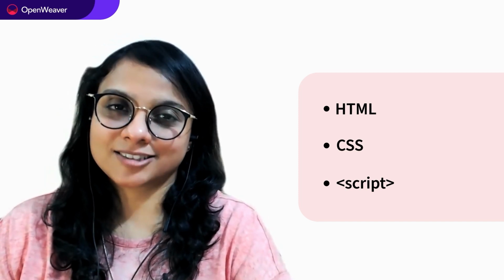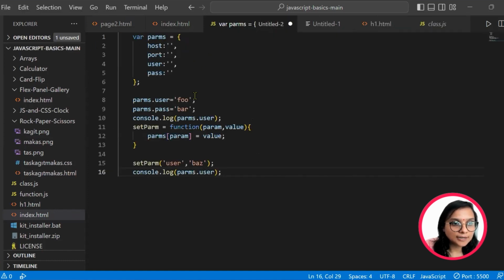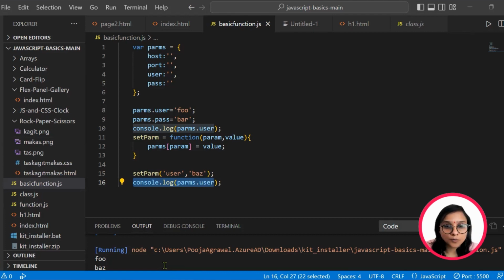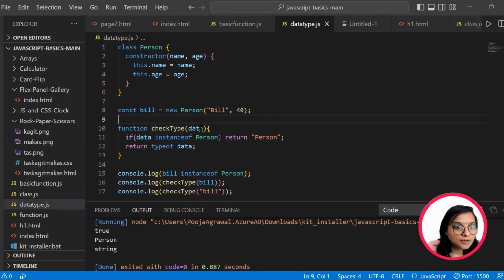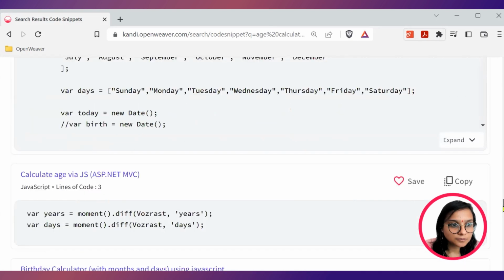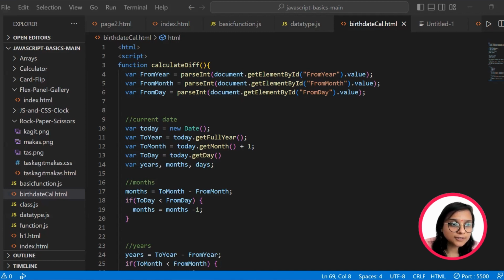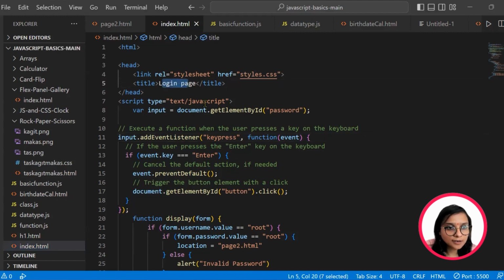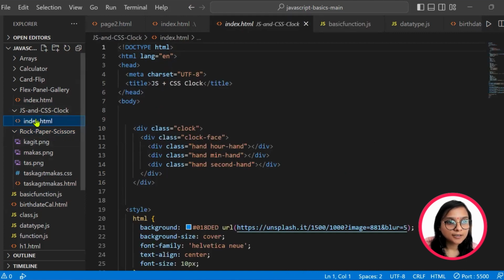Basics of JavaScript Programming for beginners | Learn with Simple Coding Exercises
JavaScript is the most used scripting programming language in developing most use cases nowadays.

𝗜𝗻𝘀𝘁𝗮𝗹𝗹 𝘁𝗵e 𝟭-𝗰𝗹𝗶𝗰𝗸 𝗸𝗮𝗻𝗱𝗶 𝘀𝗼𝗹𝘂𝘁𝗶𝗼𝗻 𝗸𝗶𝘁 𝗼𝗻 Basics of JavaScript 𝗵𝗲𝗿𝗲

This will install the Basics of JavaScript application and all the prerequisites needed for the tutorial.

Explore more similar videos below.